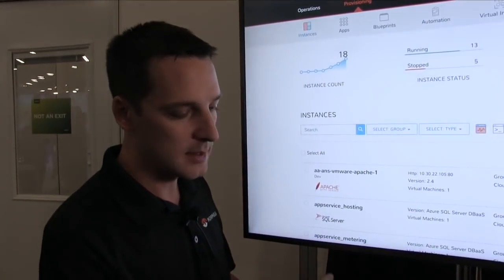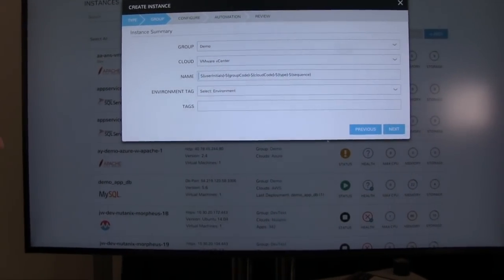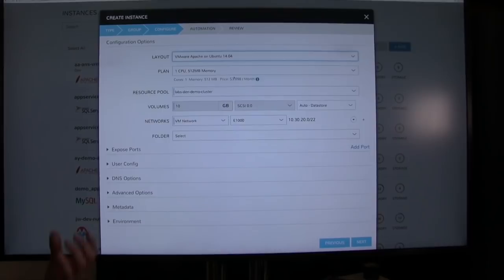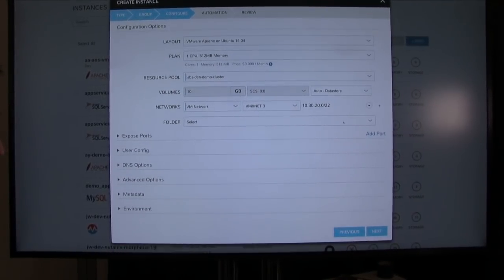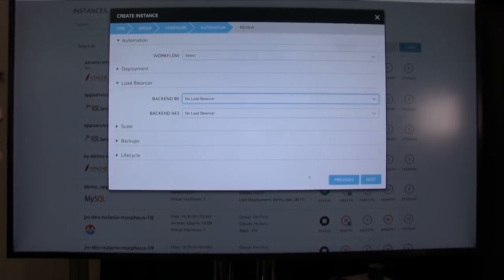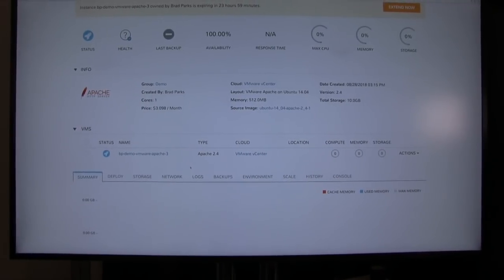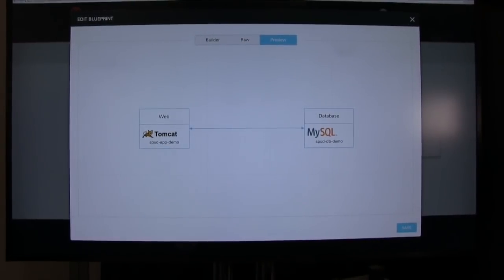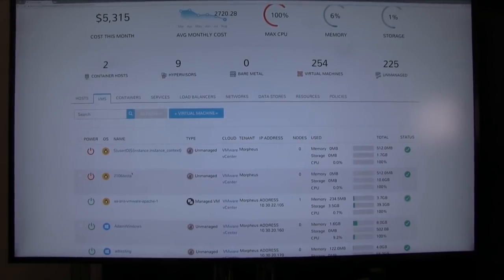Morpheus Data VMworld 2018 - VMblog Interview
VMblog visits the Morpheus Data booth during VMworld 2018 in Las Vegas to see the latest enhancements to its powerful cloud management platform.

Morpheus has completely revamped the availability connections into their self-service engine and added new integrations for Zerto.
They also added a SDN module so users can provision and manage Cisco ACI and VMware NSX as part of deployment workflows.

On the cloud front, they now support over 20 public and private clouds.  And they can enable push-button VM and Application Stack deployments into virtually any platform and cloud.